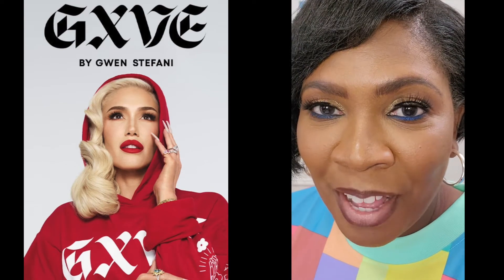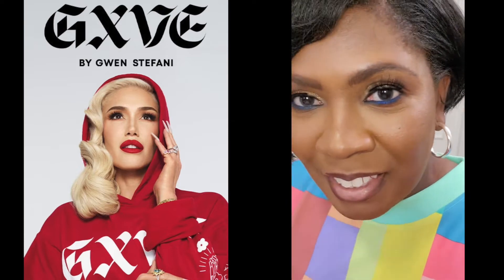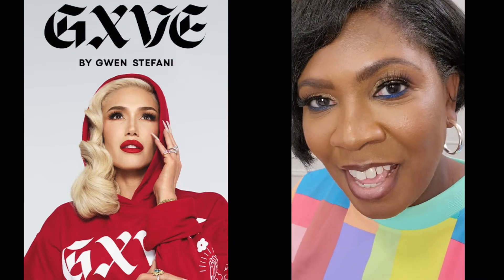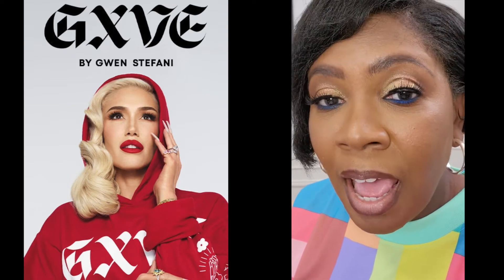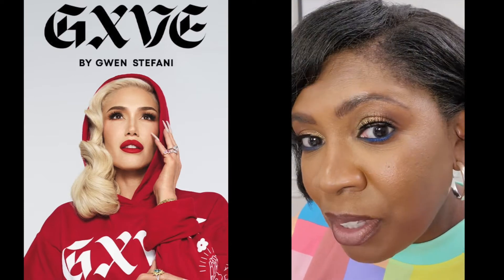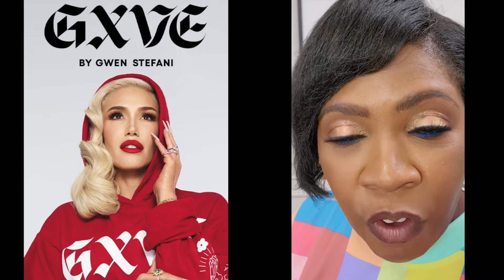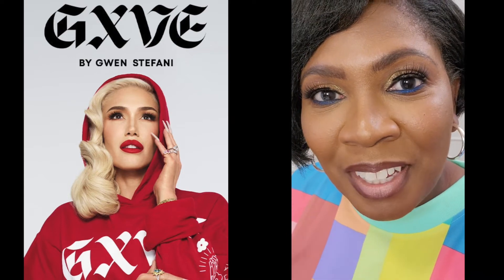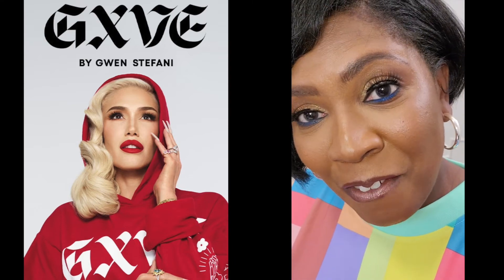Do Gwen Stefani's GXVE Products Look Good On Black Women?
I was reluctant to try products from @gwenstefani's GXVE makeup line, because I wasn't sure if they would work on a chocolate girl like me. But thanks to Davia from @Sephora for encouraging me to give them a try!